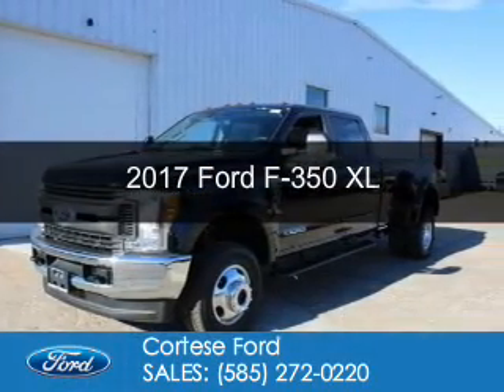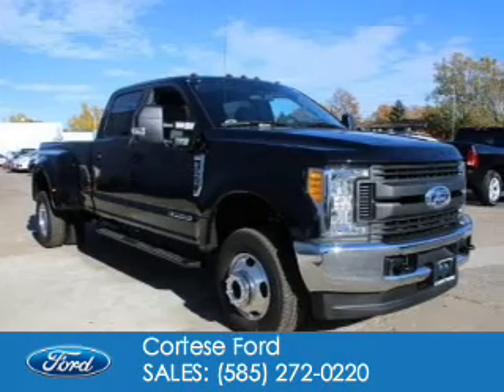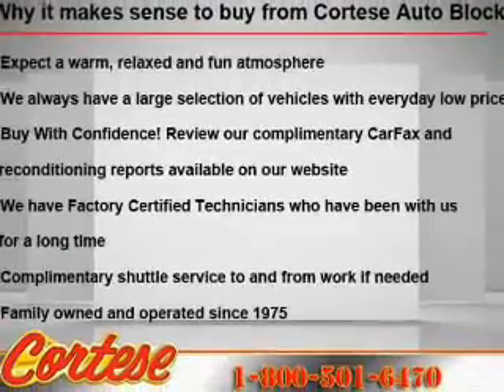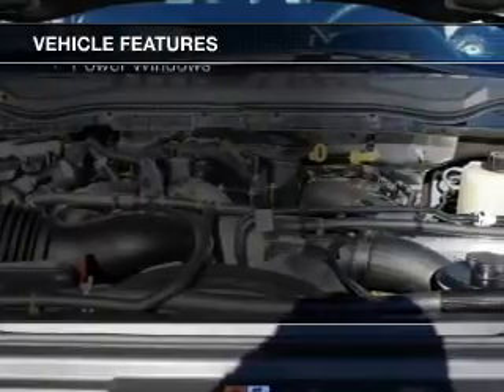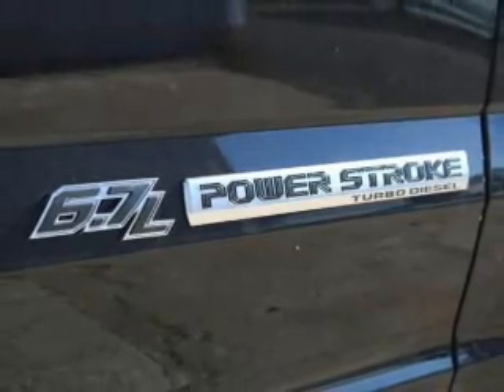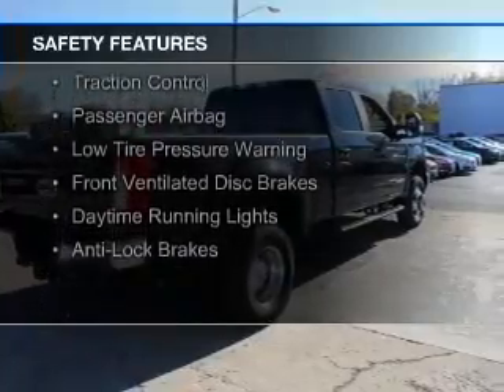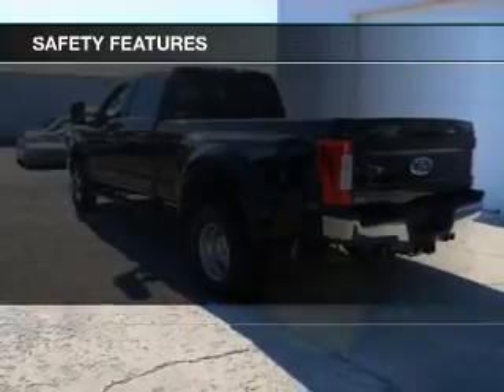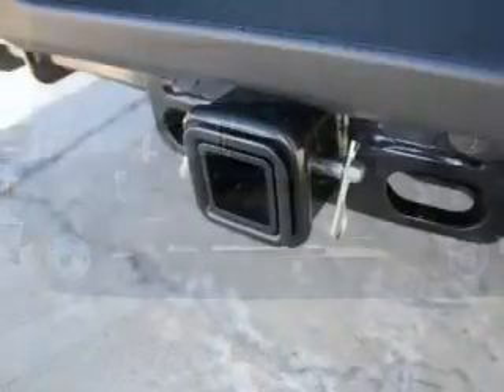2017 Ford F-350 - Rochester NY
Phone:
Year: 2017
Make: Ford
Model: F-350
Trim: XL
Engine: 6.7 liter 8 cylinder 32 valve
Transmission: 6-Speed Automatic
Color: Shadow Black
Mileage:
Address:
2440 W. Henrietta Rd.